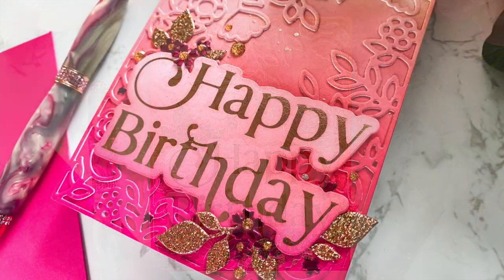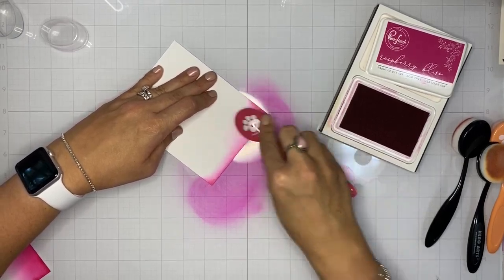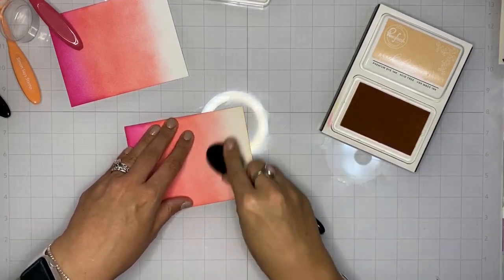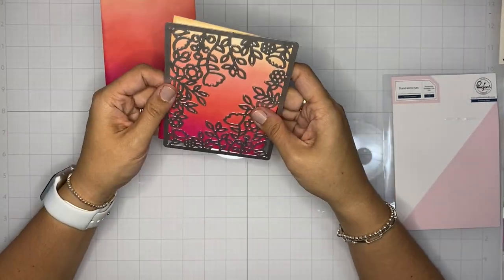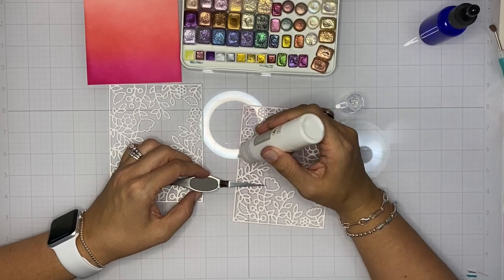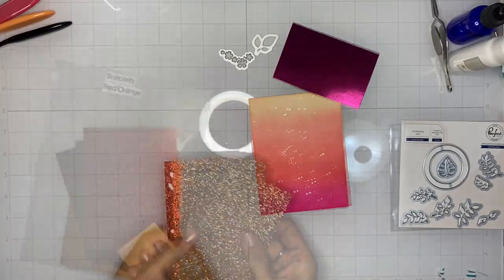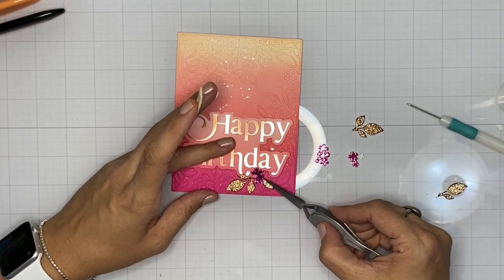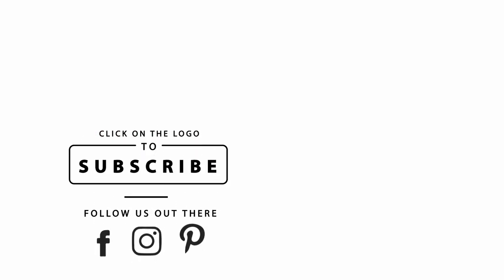Ombré Tone-On-Tone Intricate Die Cut Background!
Join Emily Midgett as she shares how to create this super vibrant and saturated sunset ombré card, as well as tips for super smooth and vibrant ink blending and adding new textures to your monochromatic cards!